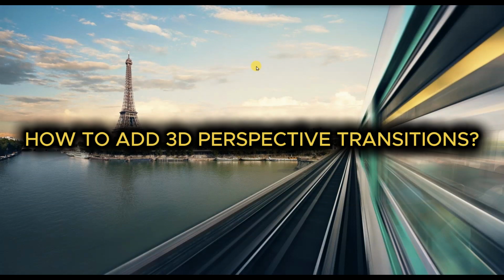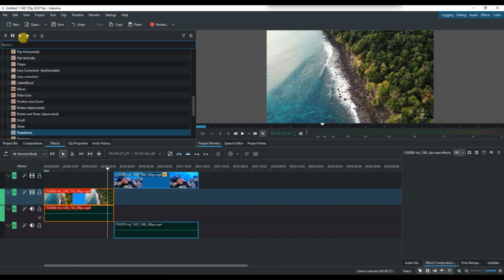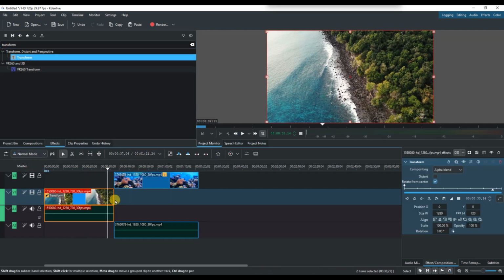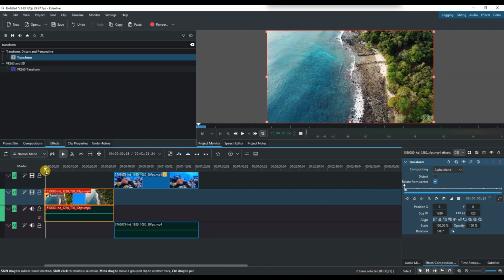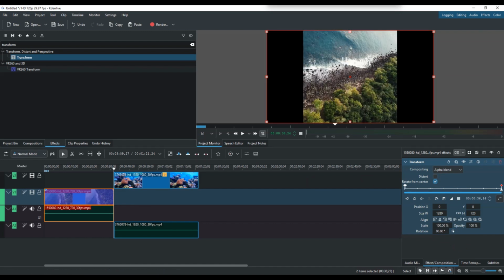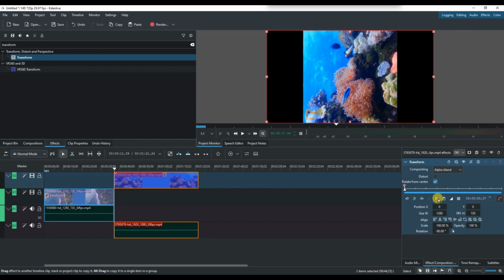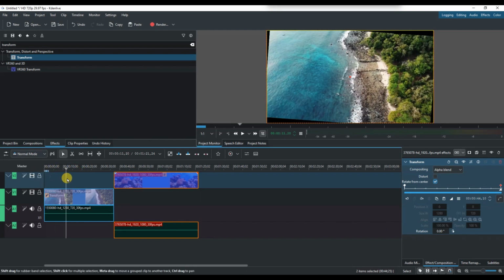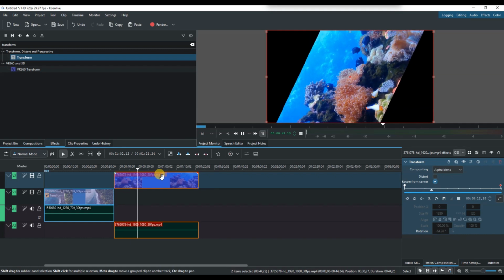How to Add 3D Perspective Transitions in Kdenlive 2025?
Want to add a professional 3D perspective transition effect to your videos? In this easy tutorial, we’ll show you how to create stunning 3D perspective transitions in Kdenlive using the Transform effect. Whether you are a beginner or an experienced video editor, this step-by-step guide will help you master smooth rotation and flipping animations between clips. You’ll learn how to use keyframes to animate rotation on the Y-axis and create seamless 3D flip transitions that make your videos stand out.

We’ll cover how to apply the Transform effect, set up keyframes, and adjust rotation angles to get that perfect 3D perspective look. Follow along and start making your Kdenlive projects more dynamic and visually appealing with these simple but powerful editing techniques.

Got questions? Drop them in the comments, and we’ll be happy to help!